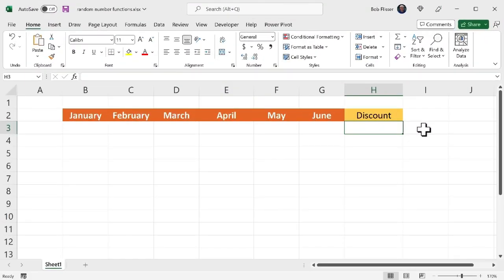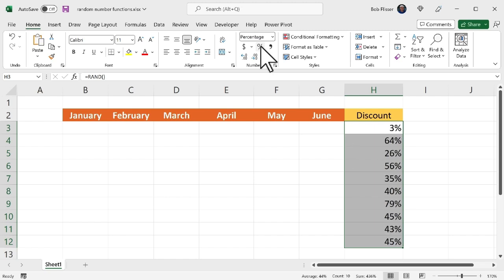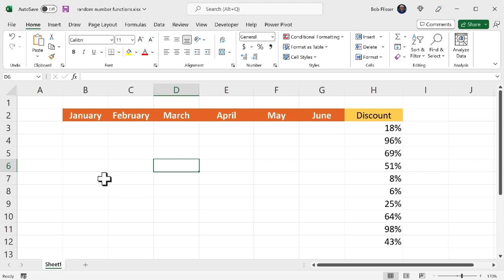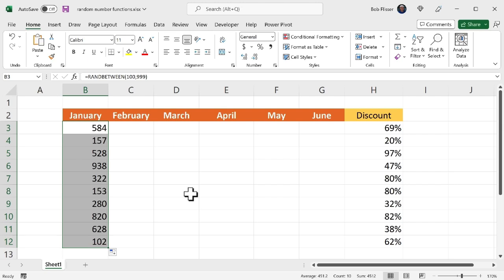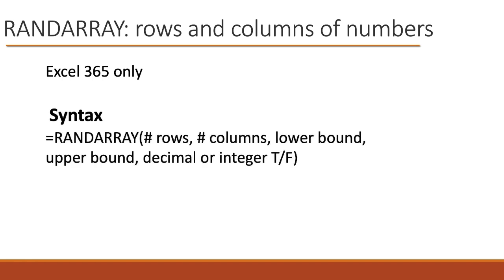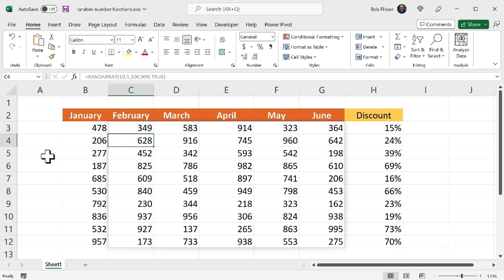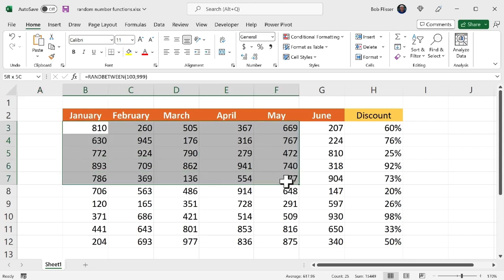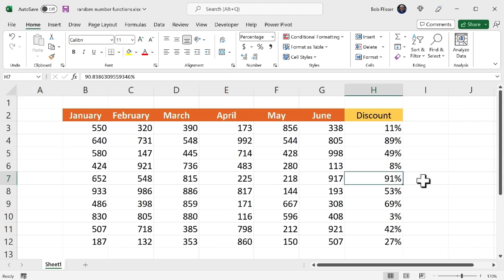Functions That Generate Random Numbers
Between the Sheets, Episode 25: Functions That Generate Random Numbers
If you need random numbers quickly, maybe to test a new worksheet or to create example Excel files, there are three functions you can use in both the Windows and Mac versions: RAND, RANDBETWEEN and RANDARRAY. We look at each of them in this episode.